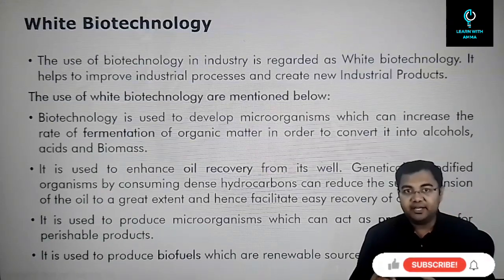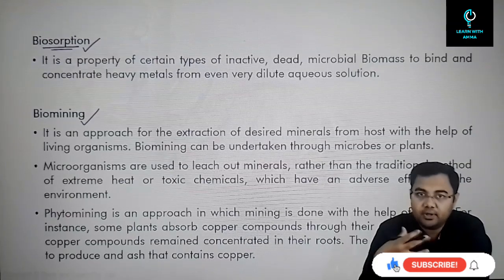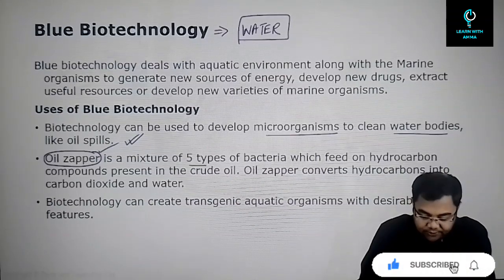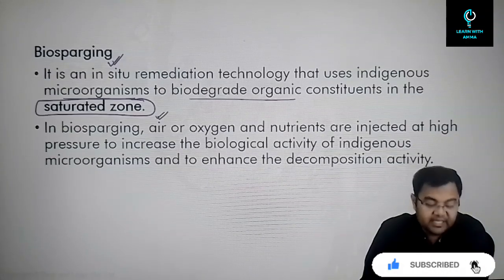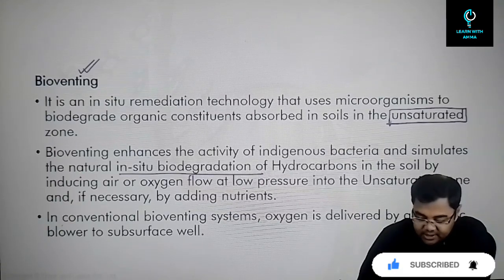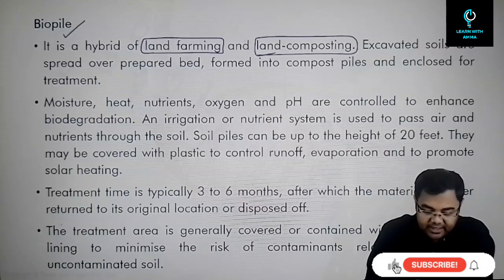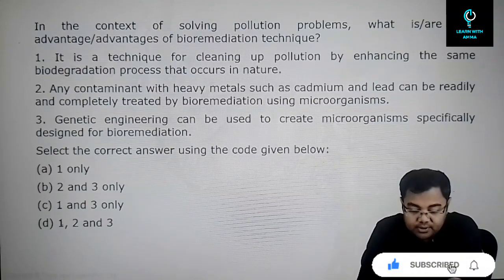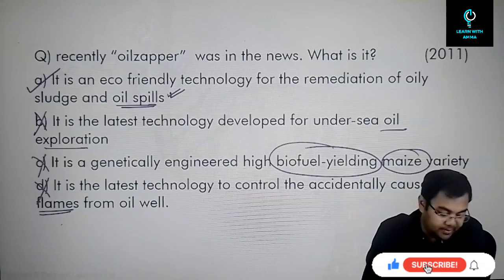Biotechnology (part4) What is White & Blue BioTechnology? one shot Explained English UPSC sci & tech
In this video we can discuss all about White and blue bioTechnology,  two main branches of bioTechnology.
It's importance and all the important facts about  both of these branches of bioTechnology.